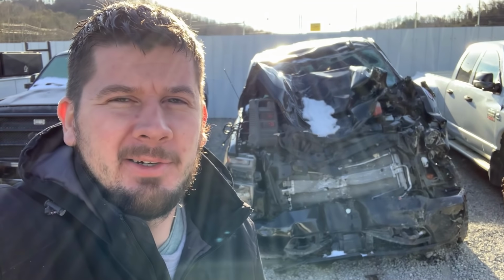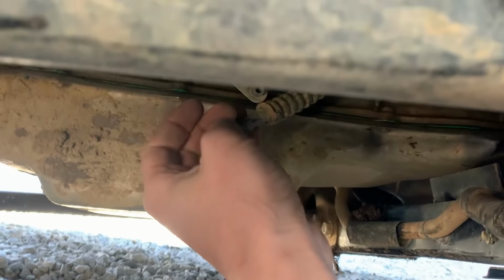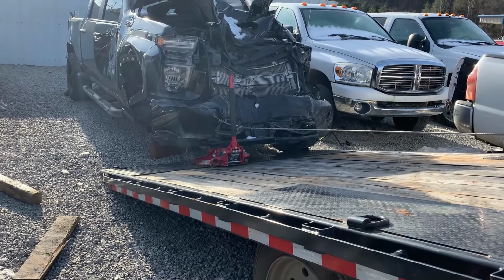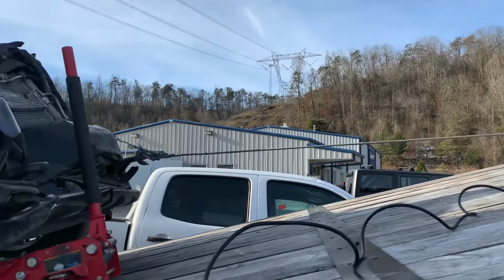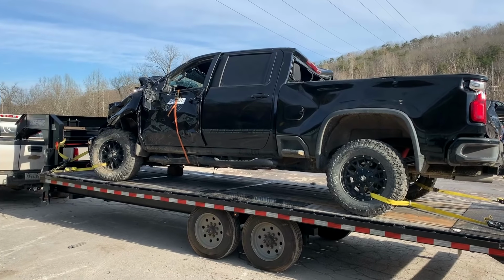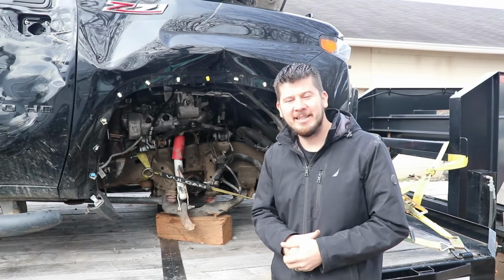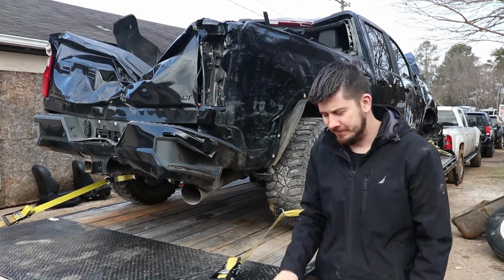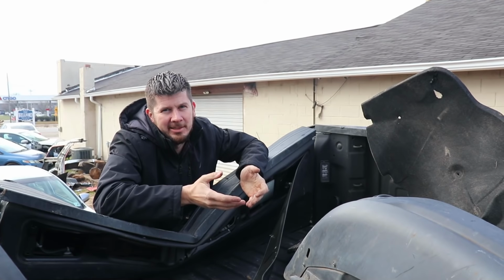REBUILDING A 2021 CHEVROLET SILVERADO DURAMAX 2500 EPIC BUILD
We bought a new build for the channel it's a 2021 CHEVROLET SILVERADO 2500 Duramax with low miles.  from the salvage auto auction. Join us on this journey rebuilding this iconic car and enjoying the ride along. We are looking for parts lets us know where to look.

1003 Main St Wellford SC 29385 PO: BOX 501